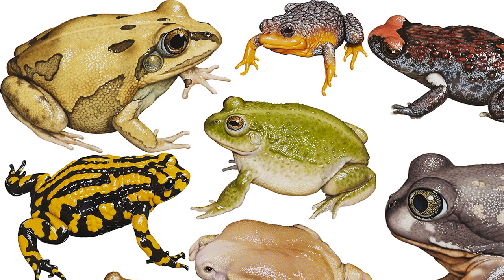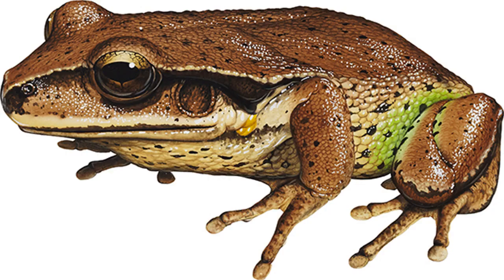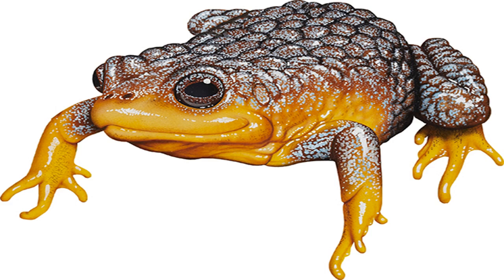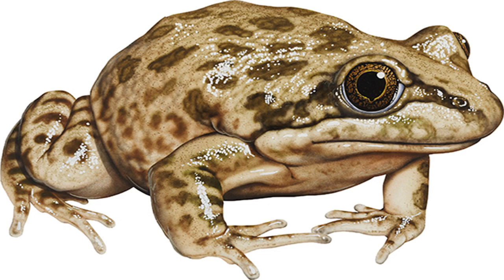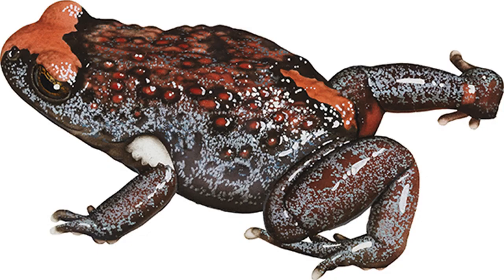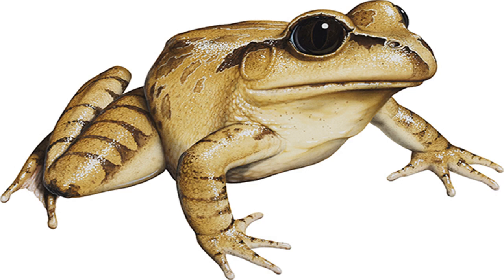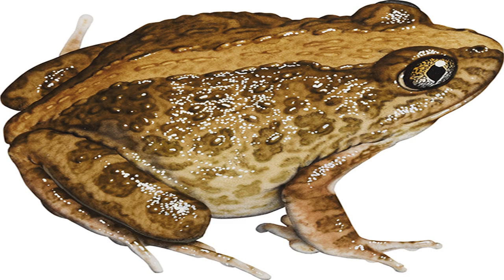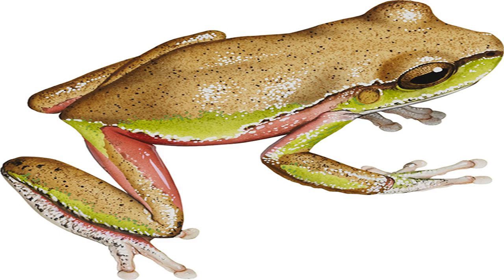The frogs of australia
1. Dainty green tree frog Litoria gracilenta Image Credit Kevin Stead Size To 45 mm Where In streamside vegetation and dense plantation crops. Renowned for travelling south with farm produce – particularly bananas – this frog is difficult to detect in a mass of fruit or foliage because to minimise water loss it seals itself to a leaf with secretions. In some southern cities animal welfare groups have developed schemes to return these hitchhikers to their home range. 2. Green tree frog Litoria caerulea Image Credit Kevin Stead Size Males to 77 mm, females to 110 mm Where Cool, moist places including laundries, letterboxes and toilets in urban areas around waterholes and streams from desert to coast. A likeable frog, except among light sleepers, the green tree frog lives happily around humans. Its placid temperature and modest requirements have made it a popular pet. Some people believe the large adults control mouse and cockroach numbers.  3. Redeyed tree frog Litoria chloris Image Credit Kevin Stead Size Males to 62 mm, females to 68 mm Where In forest pools and streams after spring and summer rains This muchphotographed frog lives in the rainforest canopy, coming down to breed after rain. It has been known to launch itself from a high branch after insects and land safely many meters below. Extensive webbing on its feet and its adoption of a gliderlike posture in midair suggest the species may be developing the ability to control such descents. 4. Blue Mountains tree frog Litoria citropa Image Credit Kevin Stead Size To 60 mm Where By streams in thick forest. Although one of Australia’s most beautiful frogs, this shy riverdweller is rarely seen. It shelters under rocks and is agile in and out of the water. The darkbrown tadpoles have transparent fins flecked with metallic gold spots. 5. Pouched frog Assa darlingtoni Image Credit Kevin Stead Size  To 28 mm Where High in rainforested areas, in moist litter leaf and beneath rocks and logs. When the pouched frog’s eggs ...